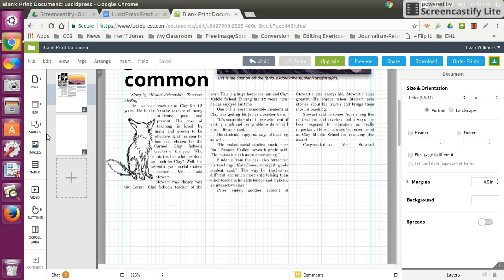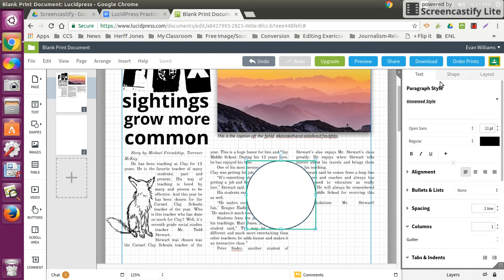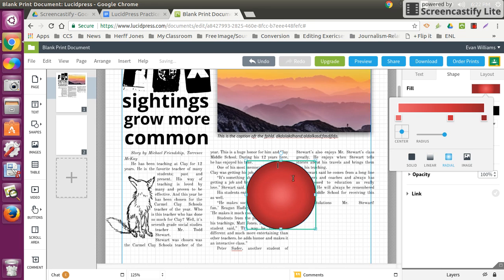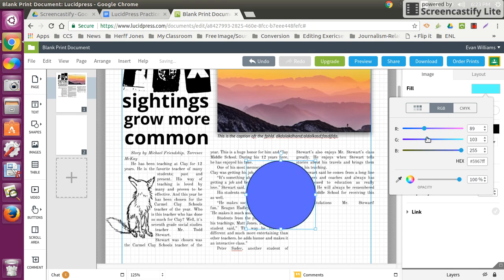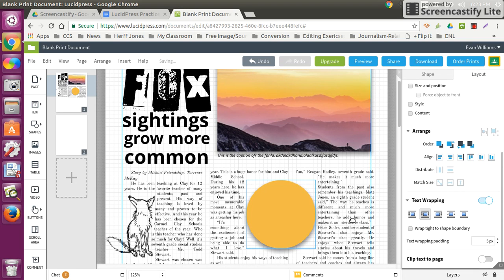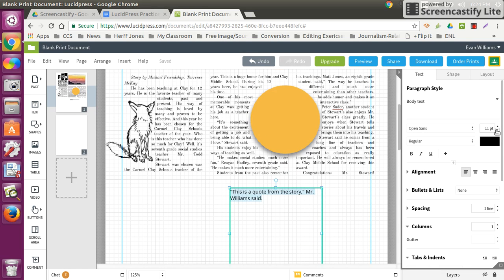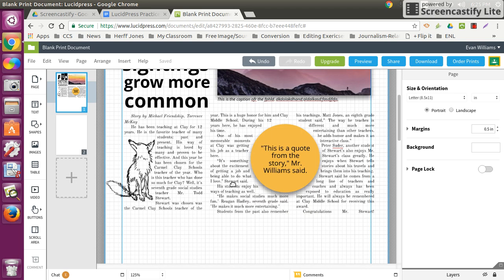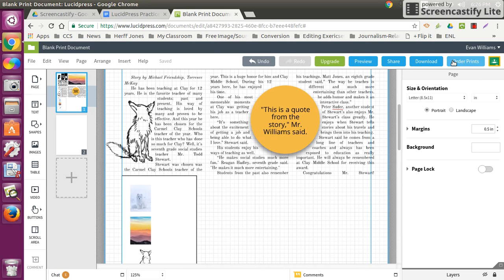Tips and Tricks with Shapes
Here are some ways you can incorporate shapes on your page.